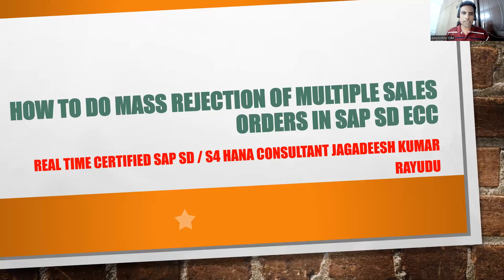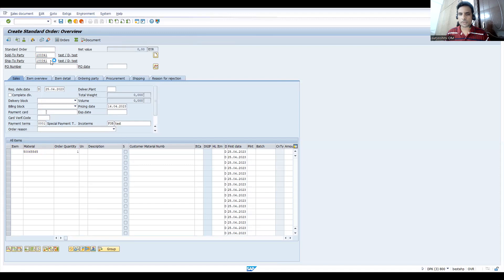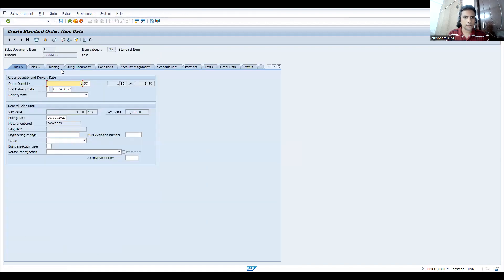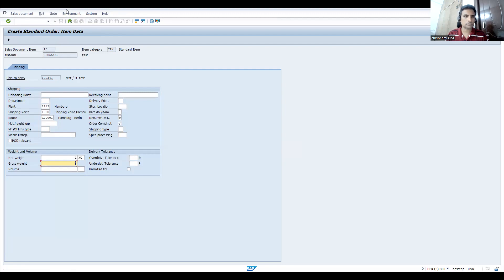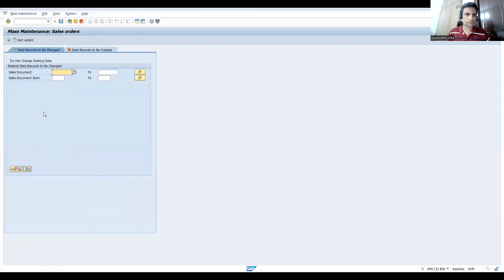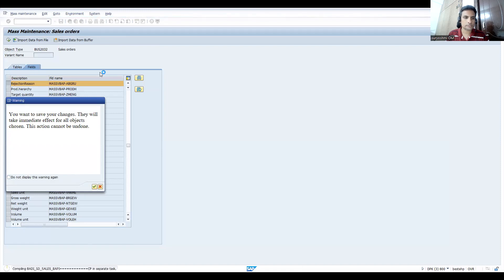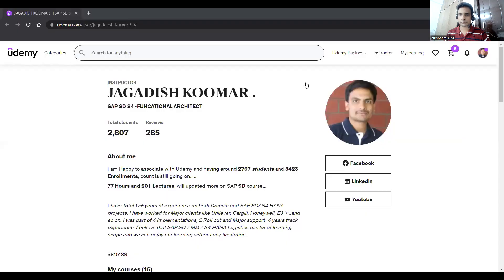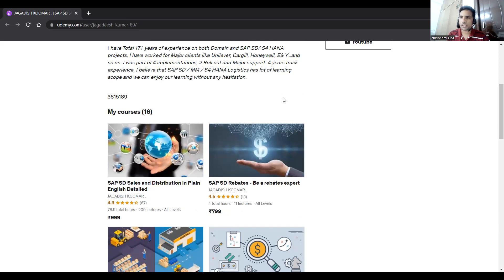How to do mass rejection of multiple sales orders in sap sd ecc or s4 hana